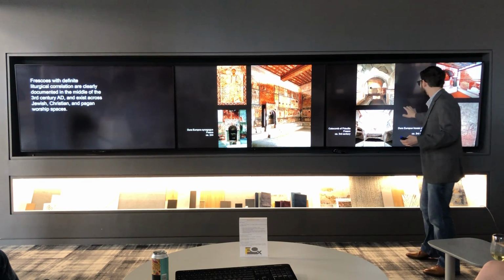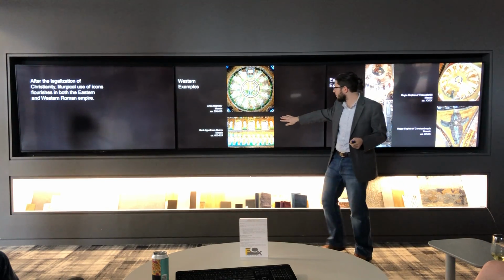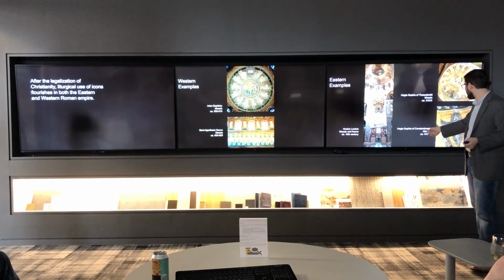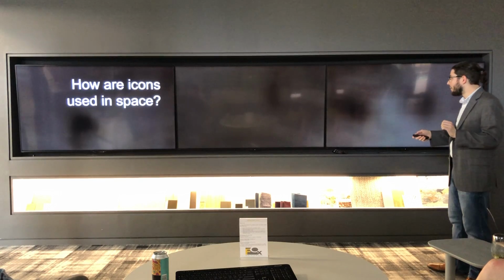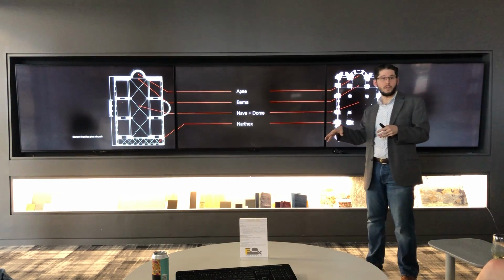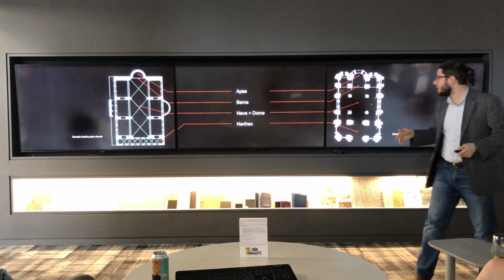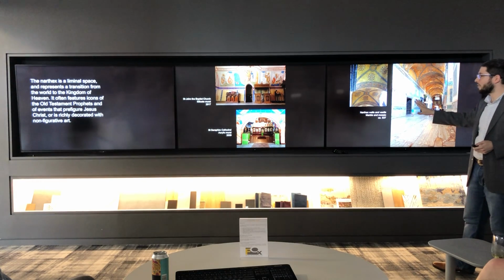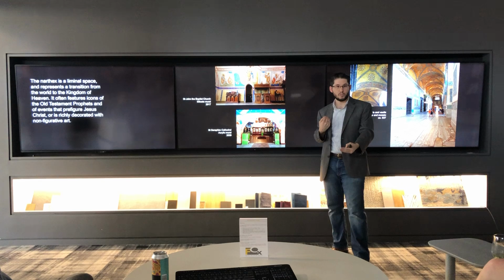Sacred Art, Sacred Space: Byzantine Iconography & Its Applications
A talk I gave as part of the Design Talks series at FOX Architects. It covers, in broad sweeps, the origins of Byzantine iconography and discusses the function of an iconographic program in a church. I discuss how icons are used to represent the Kingdom of Heaven and incorporate the human person into worship.